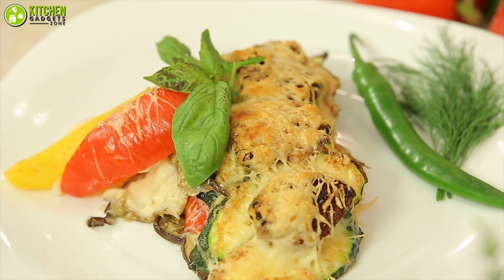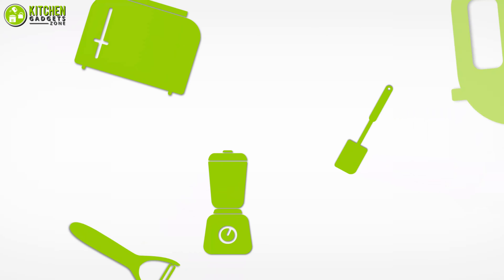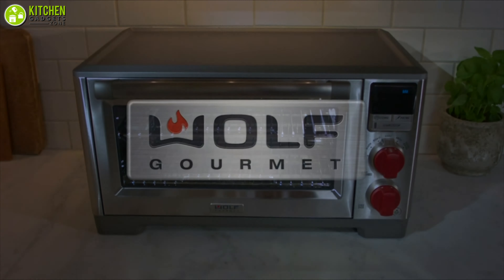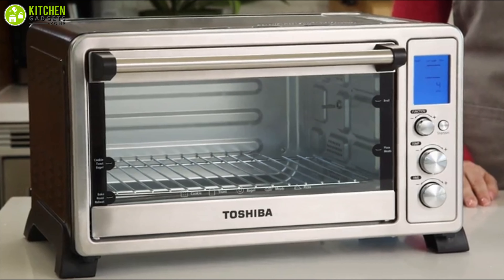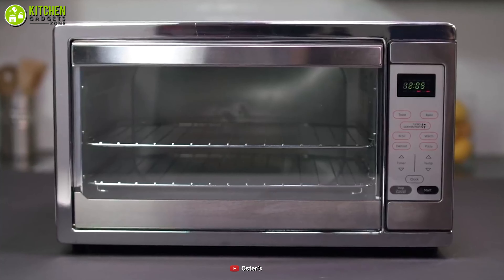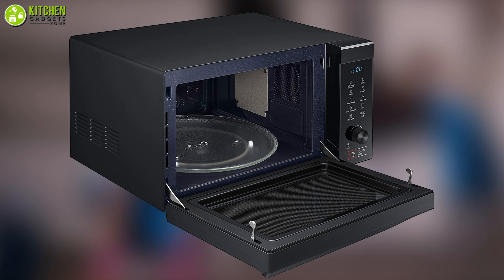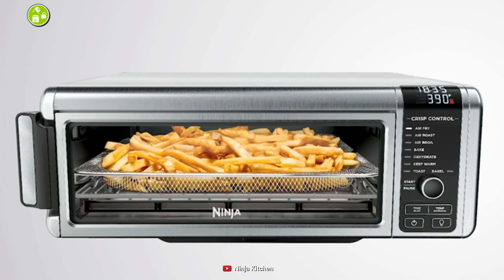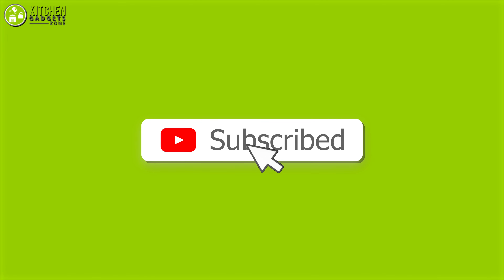Top 5 Best Convection Oven for Kitchen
The best convection oven for kitchen will level up your baking and cooking game like no other! The convection oven is a very helpful kitchen appliance as it can use as a multifunctional oven too. There are many convection oven is available on market. In this case, how would you know which one is the best convection oven for your kitchen? To help you choose the best convection oven for yourself, in this video, we’ve talked about the 5 best convection ovens for kitchen, which you should check out!

0:00 - Introduction

01:23 - 5. Wolf Gourmet WGCO150S Convection Oven

02:47 - 4. Toshiba AC25CEW-SS Convection Oven

04:08 - 3. Oster TSSTTVDGXL-SHP Convection Oven

05:30 - 2. Samsung MC11K7035CG Convection Oven

06:56 - 1. Ninja SP101 Convection Oven
***Video Credit:
** Oster®
** Ninja Kitchen